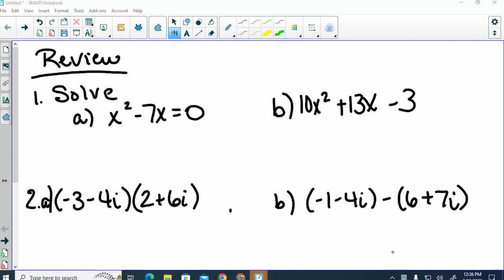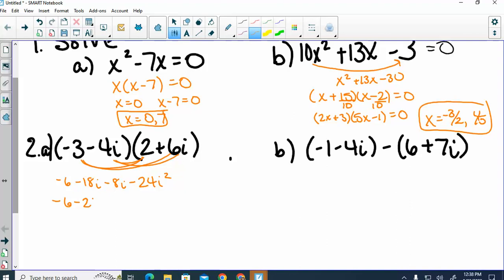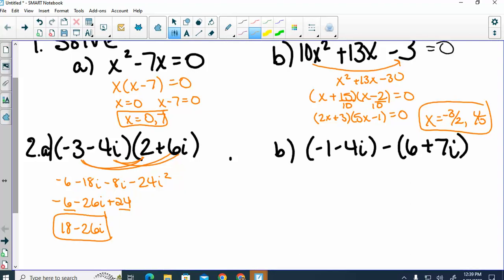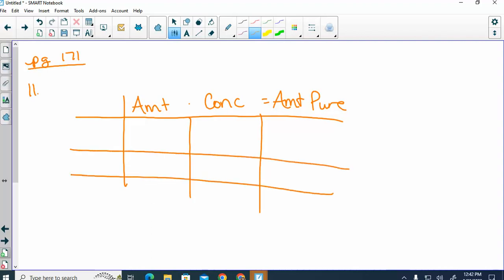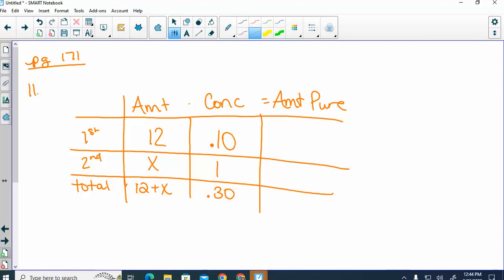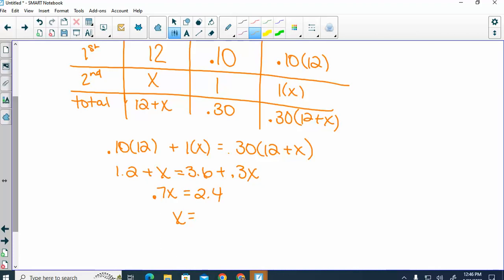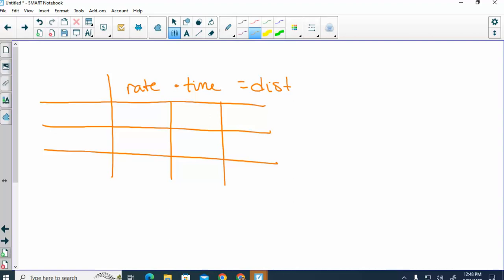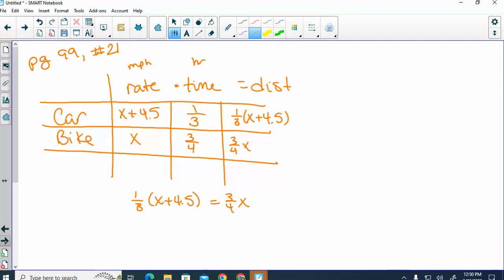Quiz Review Aug 29